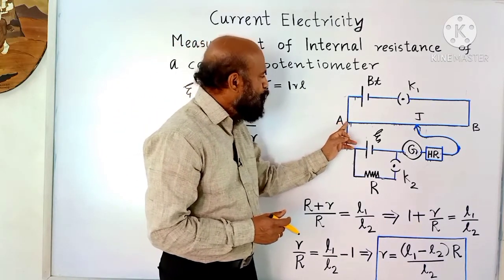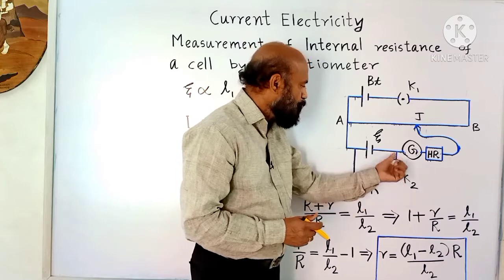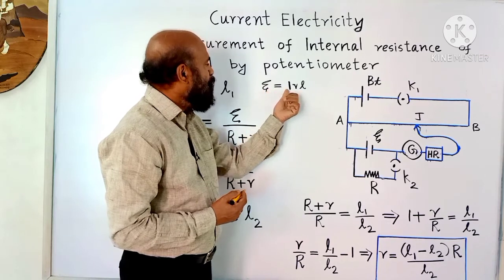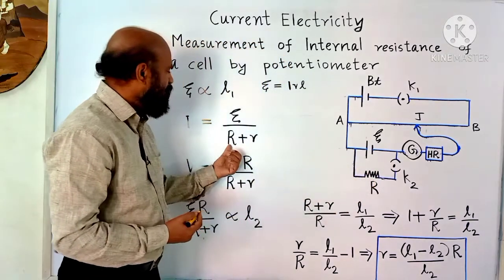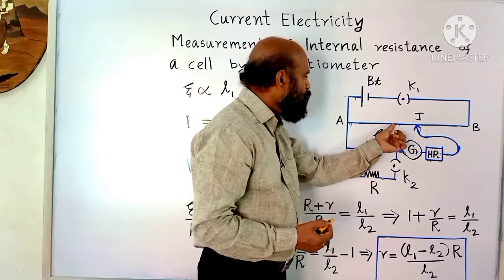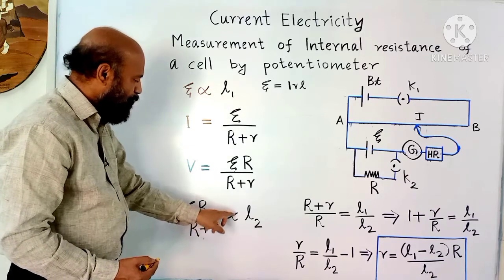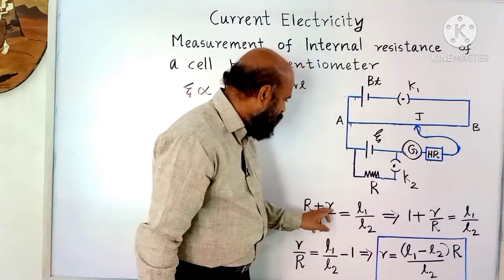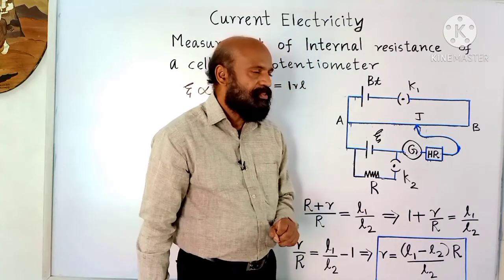Measurement of internal resistance of a cell by potentiometer